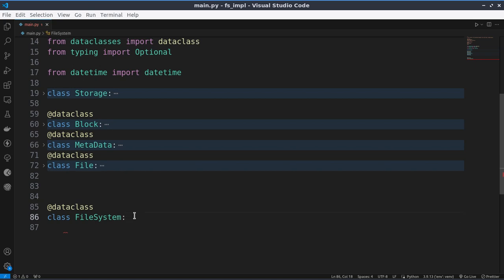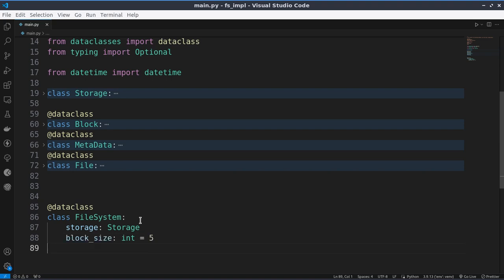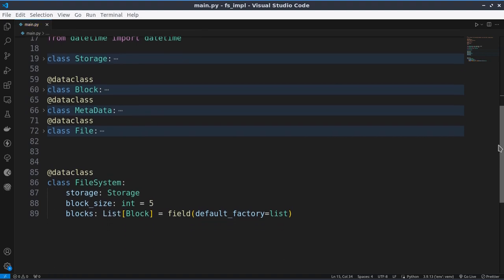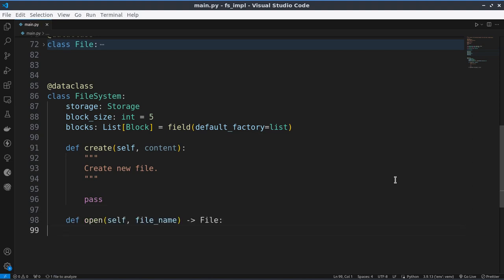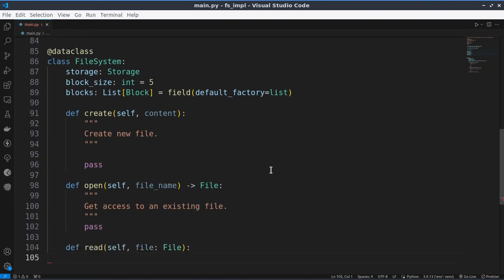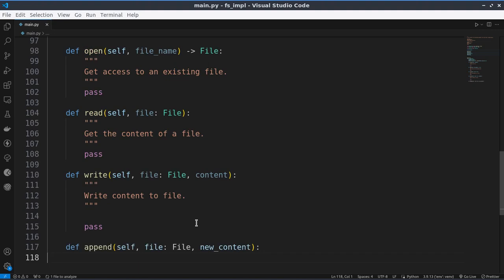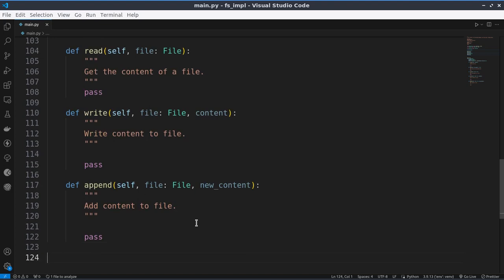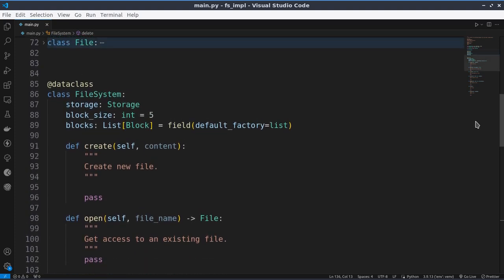File system implementation in python part 5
In this video we will begin implementing the filesystem class.